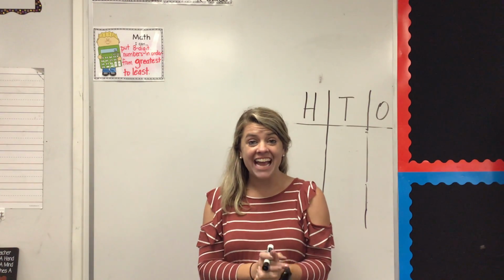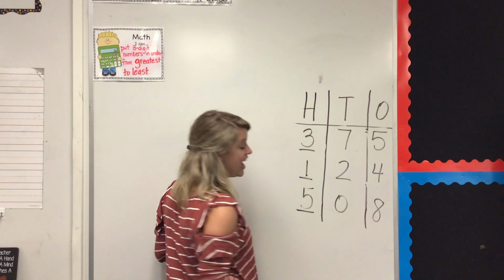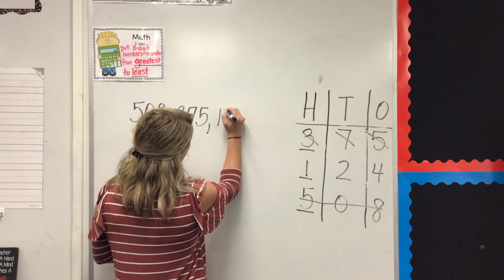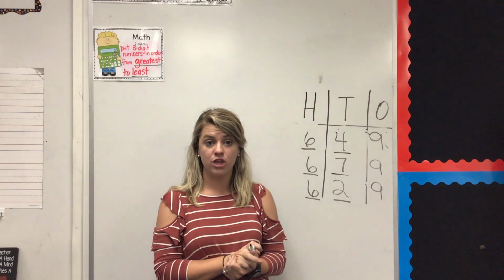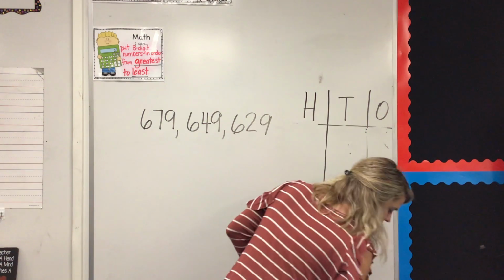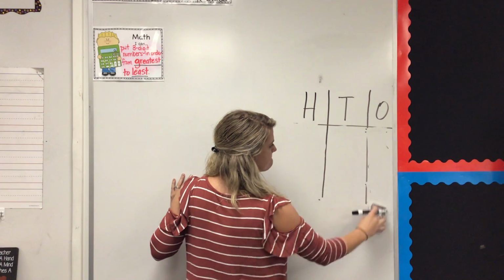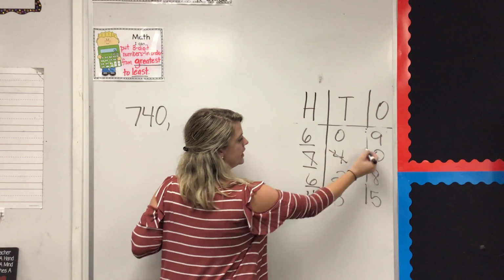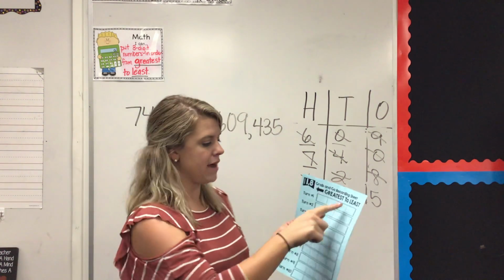Friday Math Lesson 1.8 (Sept 18)